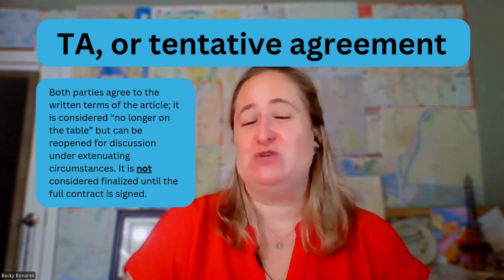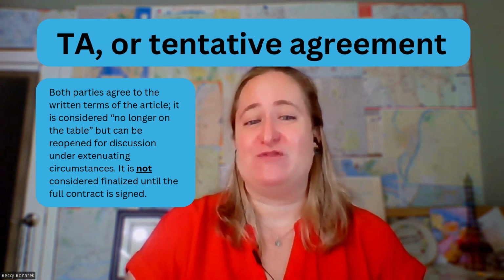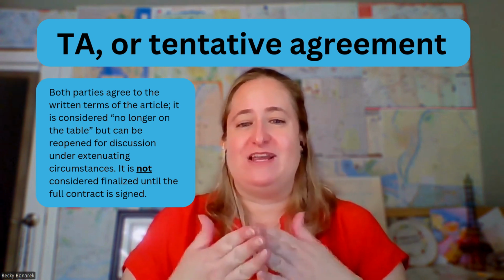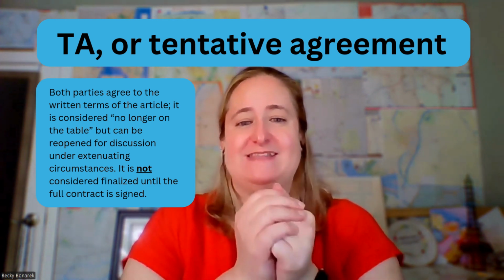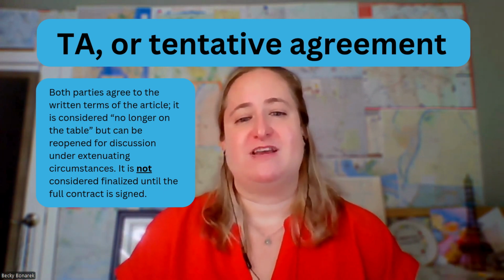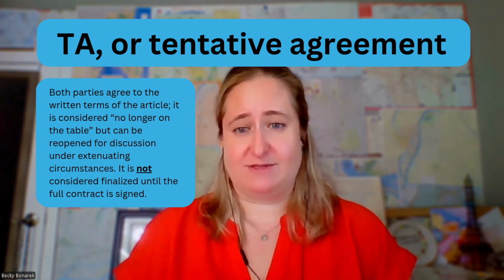Intro to Bargaining - A UICUF Bargaining Cycle 2026 Resource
Have you ever wondered what those terms really mean? Why do we say "management" instead of "admin"? And why is everyone so quiet?

Join Becky Bonarek (Lecturer, UIC Tutorium), UICUF Communications Committee Chair and Bargaining Committee member, to learn some bargaining basics, including key definitions and what happens at the bargaining table. Some information is specific to the current bargaining cycle (2026), but the majority of info is applicable to all of our bargaining cycles.

If you still have questions about bargaining, the process, and what everyone is saying, please drop them in the comments below, and if there are enough we might do a second video.

0:00 - Intro and Outline
1:00 - Definitions
1:09 - Management
1:31 - Counterproposal
2:04 - Pass
2:20 - "In __'s Court"
2:45 - Caucus
3:24 - Mandatory Subjects of Bargaining
4:29 - Permissive Subjects of Bargaining
5:39 - Status Quo
6:03 - TA, or Tentative Agreement
6:28 - What to Expect During Bargaining
6:52 - The Process
10:10 - Behavior in the Room
14:00 - Outro